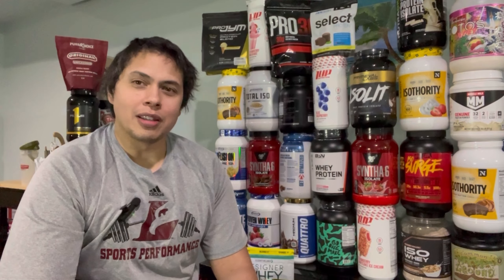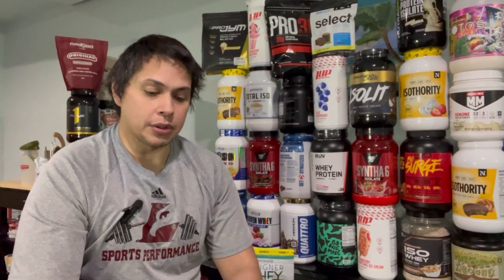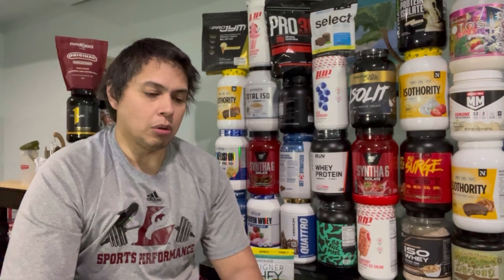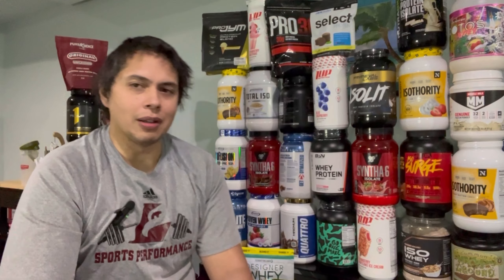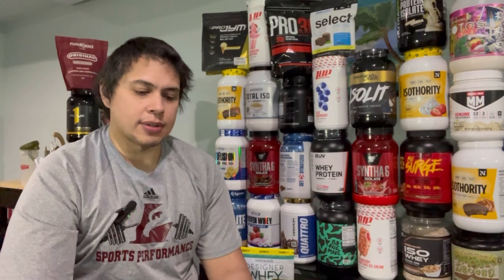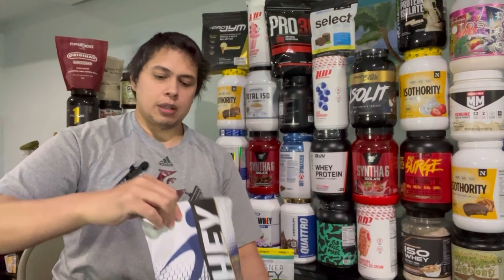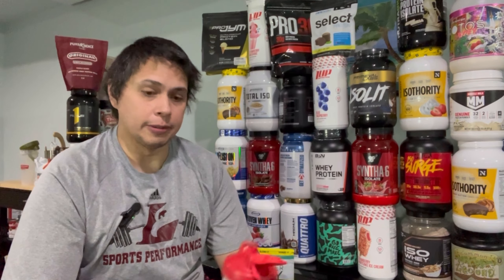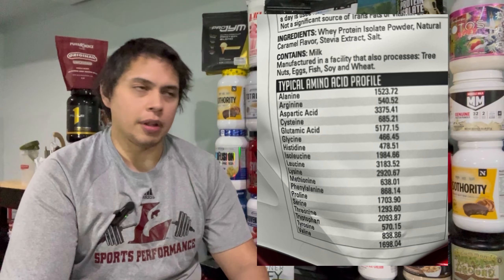STOP Buying Protein Powder Until You See This Built With Science Review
Are you Considering Built With Science Protein Powder? This Built With Science Protein Powder review reveals why you might think twice. Highlighting potential amino spiking and questionable ingredient sources, it dives deep into the protein's actual benefits versus marketing claims.  Dive into why transparency matters and how Built With Science Protein Powder might not be the beacon of truth it claims to be, all discussed in this comprehensive review.

1:00 Built With Science Protein Powder Review Details
3:20 Is Built With Science Protein 3rd Party Tested
5:04 Is Built With Science Whey Protein Amino Spiked?
6:57 Built With Science Whey Protein Comparison
10:16 How to Get A Refund Built With Science
11:18 Post Workout Shake for Muscle Gain
12:00 How to Make A Built With Science Protein Shake
12:53 Does Built With Science Protein Powder Clump When Shaking?
13:18 Built With Science Whey Protein Taste Review: Caramel
14:29 Does Built With Science Work?
14:50 Major Concerns
16:32 What Makes Built With Science Good
17:23 Is Built With Science Worth It?
18:55 💡 SUBSCRIBE FOR MORE💡

Despite the promises of high leucine content and minimal ingredients, concerns arise from its unverified New Zealand sourcing and lack of certification. Noteworthy is the 90-day money-back guarantee, the stipulation for a full refund is to use less than 50% of the protein.

Moreover, this protein can only be purchased in the U.S., despite being a Canadian brand, possibly due to stringent Health Canada regulations compared to the U.S. FDA. Considering other well-certified brands might be wiser for those seeking transparent, high-quality protein options. With this detailed Built With Science Protein Powder Review, understand the full scope of what you're buying.

🧐 Why Trust This Review?
🎓 As a CSCS certified by NSCA and a certified nutritionist through PN Level 1, along with my CISSN credentials, I aim to provide you with an honest and scientifically backed review. This review is 100% unbiased and self-funded.

💼 I'm part of the Amazon Services LLC Associates Program, an affiliate advertising program designed to help me earn fees by linking to Amazon.com. This doesn't influence my reviews; I remain unbiased and self-funded. I purchased this protein with my own money.

⚖️ This review is conducted with complete impartiality, ensuring you receive the most reliable and unbiased information.